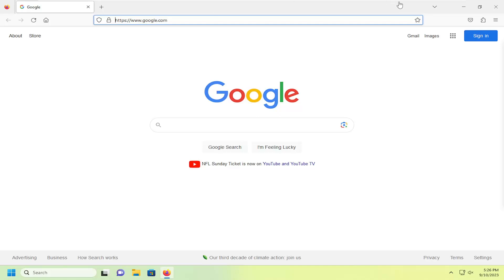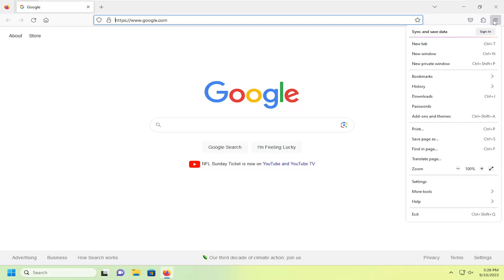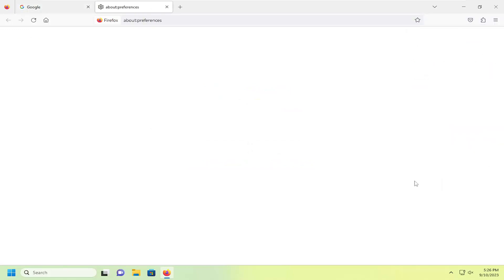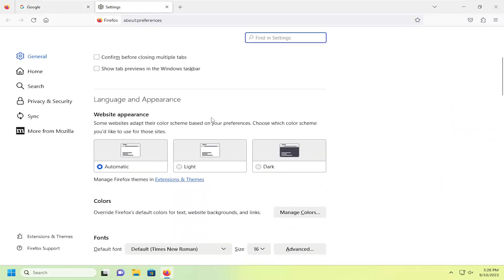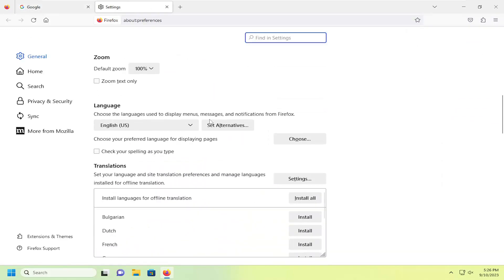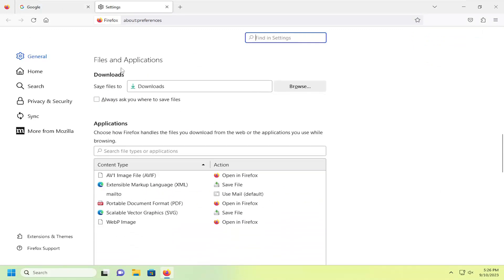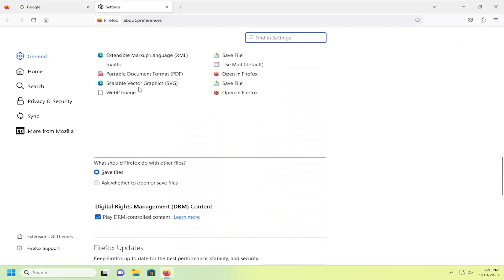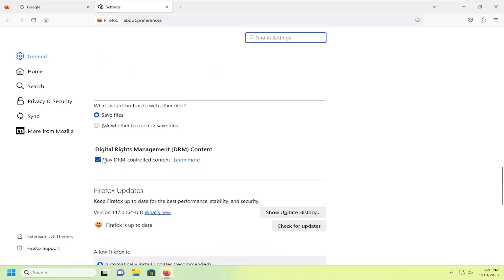How to Enable DRM (Digital Rights Management) Content in Firefox [Tutorial]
Websites implement a DRM solution to protect digital content from copying or downloading without authorization and misuse. DRM protects content by inserting code that prevents copying, limits the number of devices the content can be accessed on, or limits the time the content can be accessed on.

Specific DRM solutions encrypt the video and divide it into parts so it can’t be accessed in one file. Even if part of a video is downloaded, it can’t be played because it requires a License key to play it. These measures ensure the content remains protected from being shared without proper authorization.

While attempting to view or listen to protected content on specific websites, particularly streaming platforms like Netflix and Spotify, you may get DRM-related errors that prevent you from accessing the content because the DRM feature in your browser is disabled.

The DRM feature is enabled by default in Chrome, Firefox, and Edge but can be turned off by third-party extensions. These instructions will show you how to enable DRM in Firefox.

Issues addressed in this tutorial:
enable DRM (digital rights management) content in Firefox
enable DRM Firefox
digital rights management (DRM) content Firefox
Firefox enable DRM content
Firefox enable DRM
digital rights management Firefox
allow DRM content Firefox
digital rights management not enabled
DRM settings Firefox
disable DRM Firefox